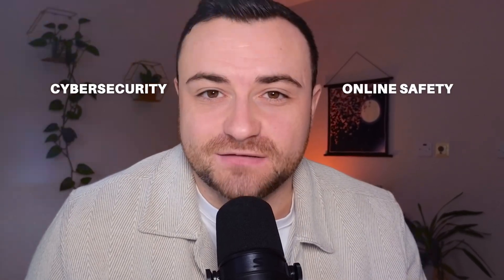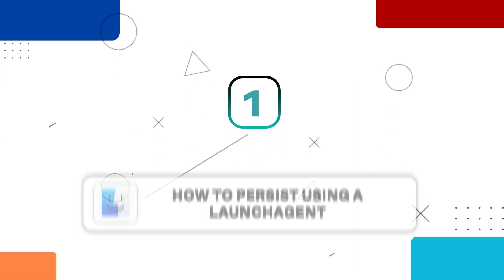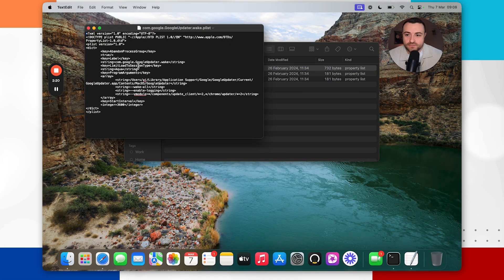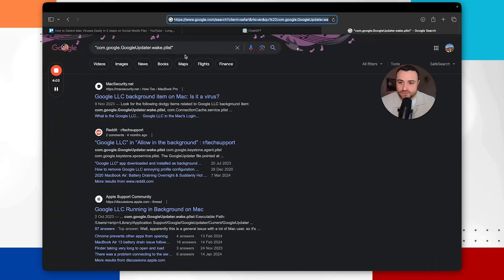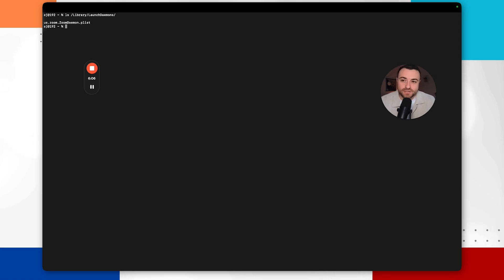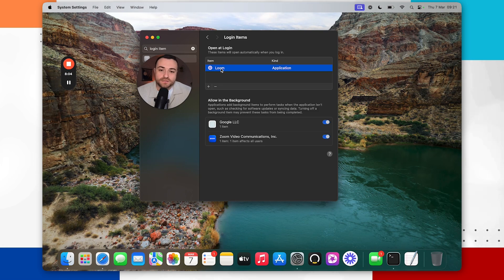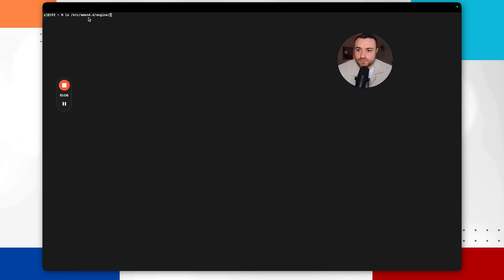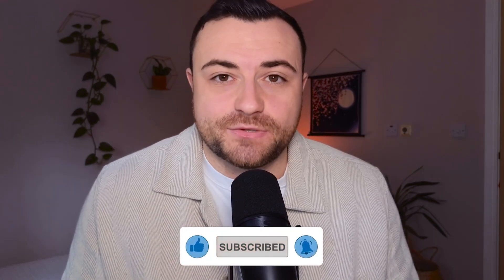How to Detect Mac Viruses Easily in 5 steps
Join me this week as I talk through some of the most common malware persistence mechanisms on a Mac!

AJ

Looking to start your journey into a cybersecurity career?

Please go to our FREE membership site below 👇 which is hosted on Skool.com.

What's included:

- Access to Zero-to-Senior Security Analyst pathway course

- Access our “What skills are required for cybersecurity? course

- Network of likeminded individuals and industry experts to help you on your path

- Information on Cyber Security job roles and pay scales

- Access to monthly Q&A sessions

- Regular Updates on the latest Cyber Security News and Trends

- Huge discounts on CompTIA certification vouchers and bundles

Message us if you have any issues :)